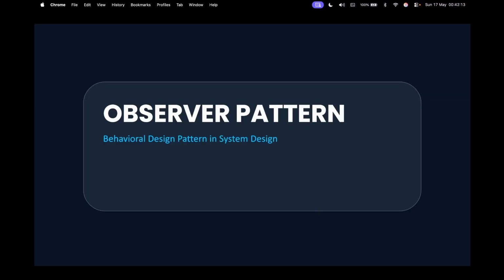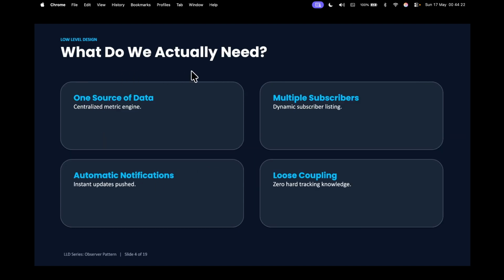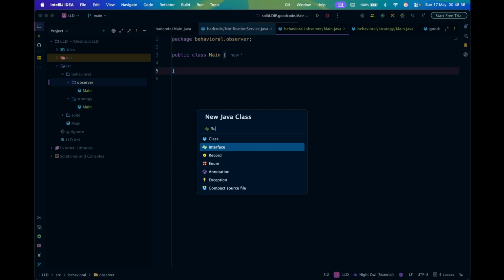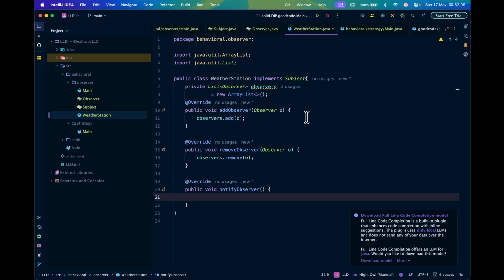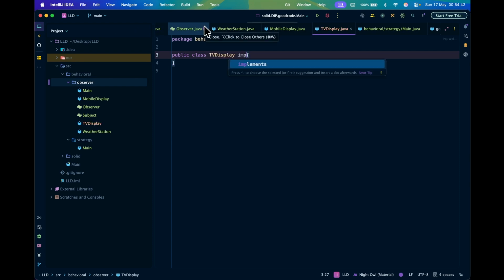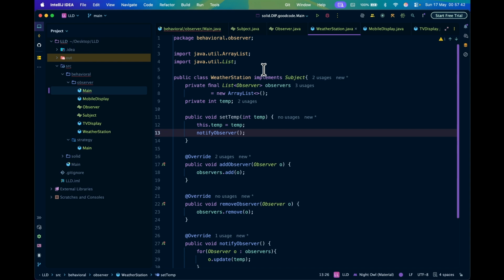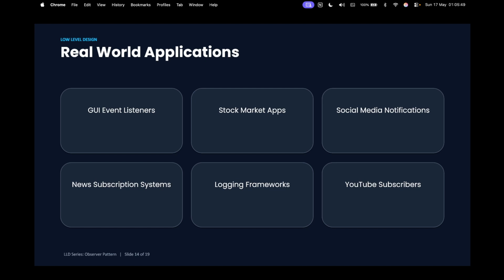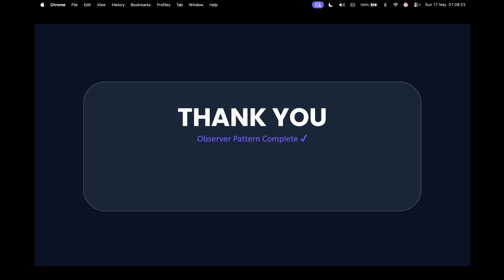Observer Design Pattern in Java | Low Level Design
🚀 In this video, we’ll learn the Observer Design Pattern in Low Level Design (LLD) with easy explanations and real-world examples.

The Observer Pattern is one of the most important Behavioral Design Patterns used in software development. It helps create a one-to-many dependency between objects so that when one object changes state, all its dependents are notified automatically.

💡 In this video you’ll learn:
✔ What is the Observer Pattern
✔ Why we use Observer Pattern
✔ Real-world examples
✔ Subject & Observer relationship
✔ Advantages and disadvantages
✔ Complete code implementation
✔ LLD interview relevance

🔥 Perfect for:

Software Engineers
Java Developers
System Design Preparation
LLD Interview Preparation
Beginners learning Design Patterns

📌 LLD Series Playlist Coming Soon!